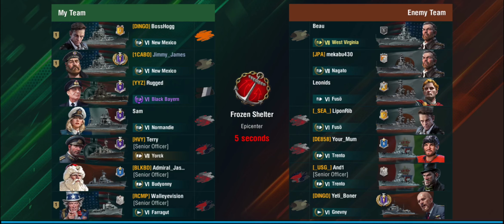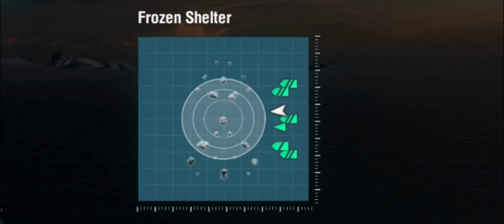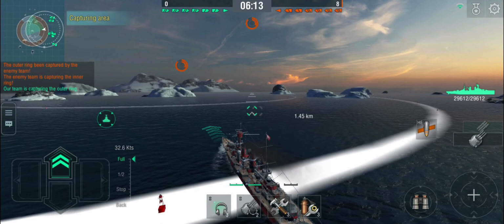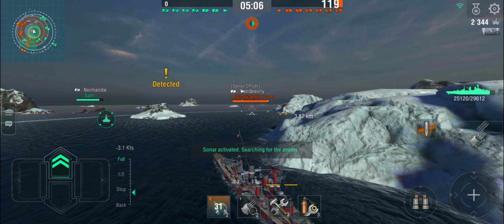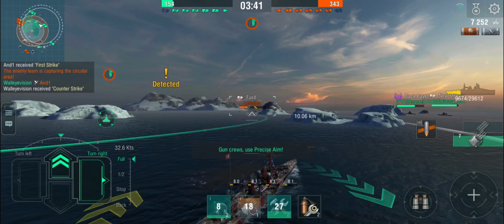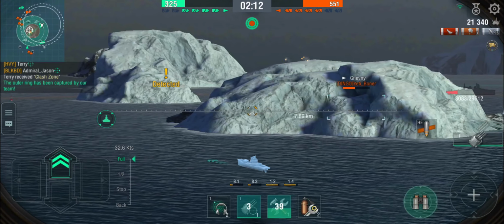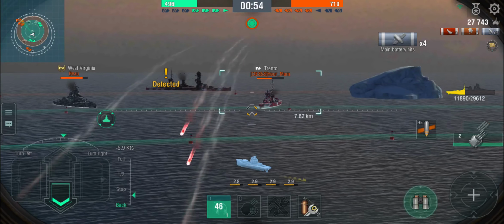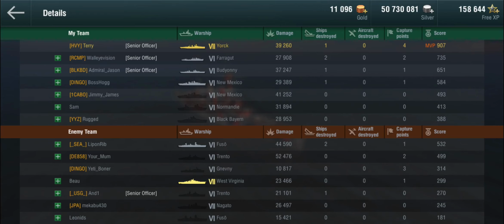World of Warships Blitz - Epicentre Mode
Let's talk a bit about the Golden-Channel-on-steroids mode, also known as "epicentre". It's all about the rings in this one, and given how well it has worked to convince a team of 7 random players to capture one area, you can imagine how three are going.

Cover:
"The One Ring made from scratch in Blender 3D software."